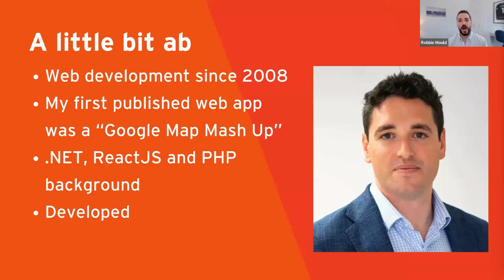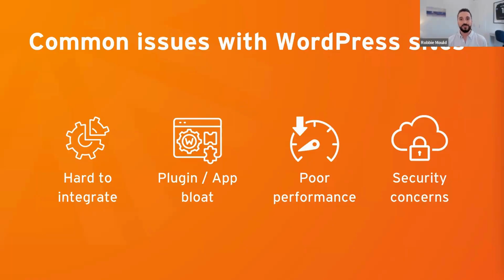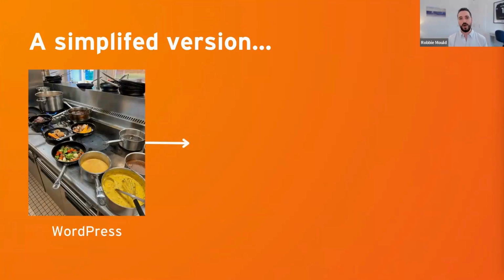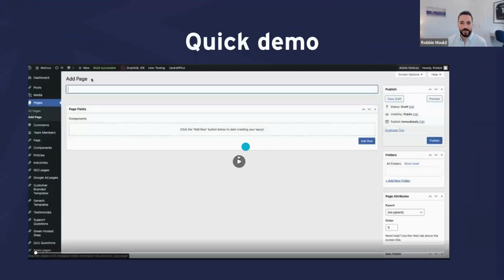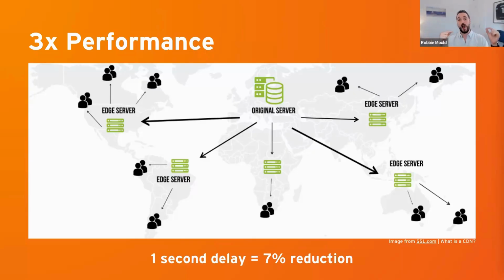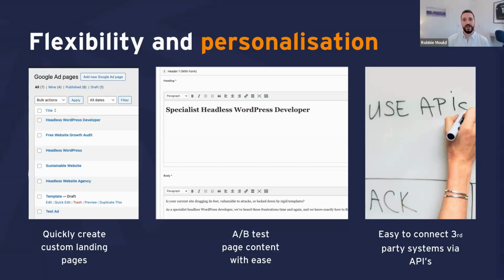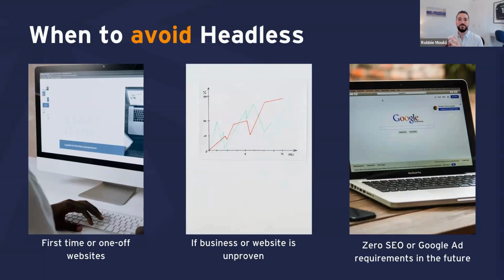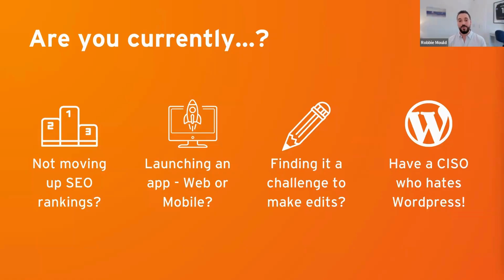An introduction to Headless WordPress (and why it is the future)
Discover why Headless WordPress is transforming the way marketers build and manage websites. In this in-depth webinar, we explain what headless WordPress is, how it works, and why it’s becoming so important for businesses that need more performance, flexibility, and security.

We explore the drawbacks of traditional WordPress setups, including common issues with speed, integration, and maintenance. You’ll learn how separating the CMS from the front end using APIs can unlock faster load times, stronger security, and easier updates.

Real-world examples show how companies have successfully adopted headless WordPress to improve their digital presence. We also look at the trade-offs to consider, such as the need for developer expertise and longer initial setup times, plus when a headless approach might not be the best fit.

Finally, we share insights on how headless WordPress can support SEO goals and answer audience questions about implementation, performance, and project timelines.

Watch now to see if headless WordPress is the right choice for your business.